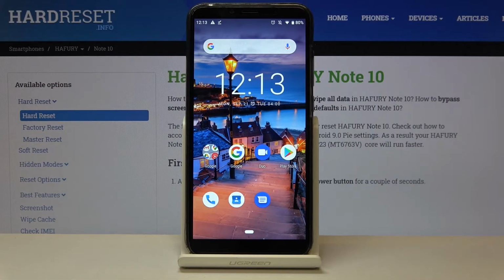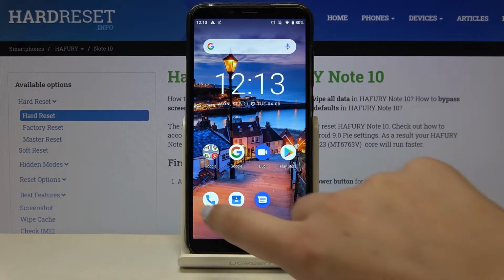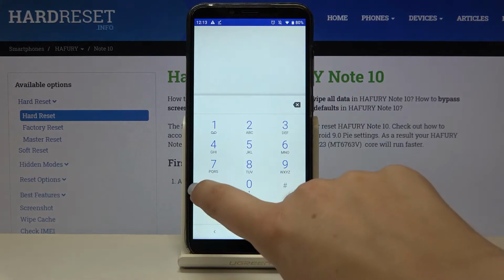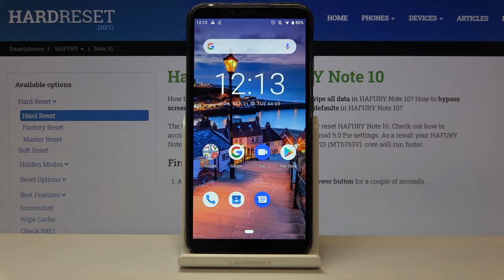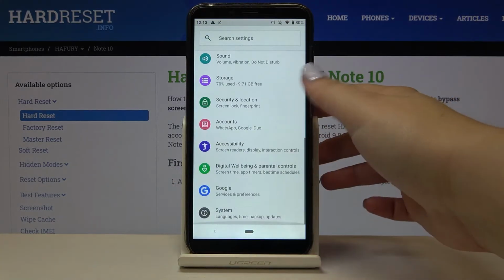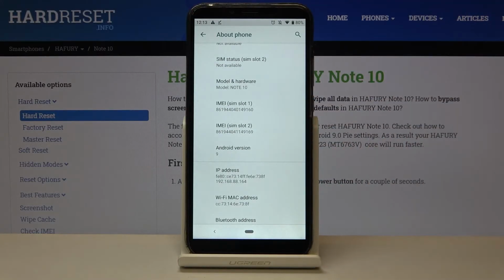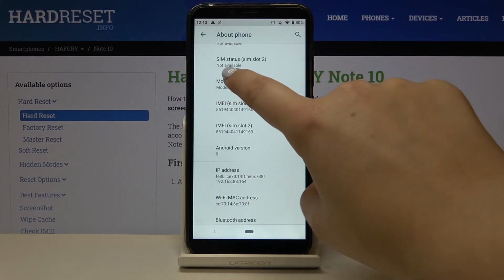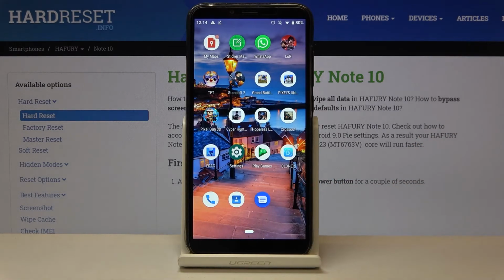How to Check IMEI Number of HAFURY Note 10 – IMEI & Serial Number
Get to know more about HAFURY Note 10:
Would you like to get to know more facts about your HAFURY Note 10? In the attached video-guide above, we present a few simple steps how to locate unique numbers of your phone like IMEI and Serial Number. Follow the instructions and you will be able to get into appropriate settings to find it or use a secret combination of keys in your HAFURY Note 10.

How to check HAFURY Note 10? How to check Serial Number in HAFURY Note 10? How to get access to HAFURY Note 10? How to get access to serial number in HAFURY Note 10? How to read IMEI and Serial Number in HAFURY Note 10?